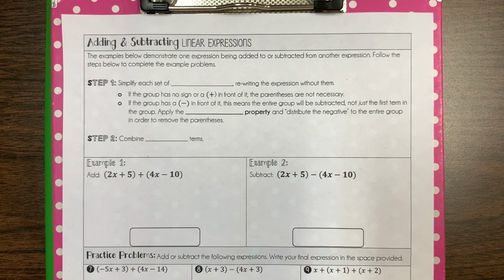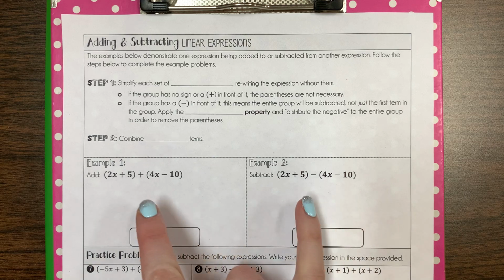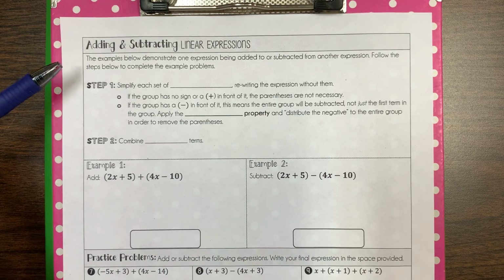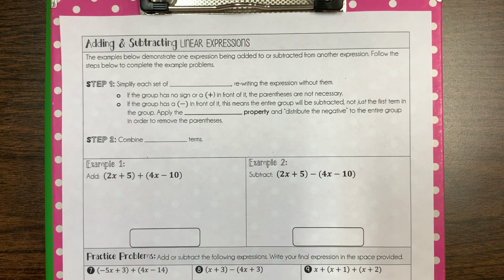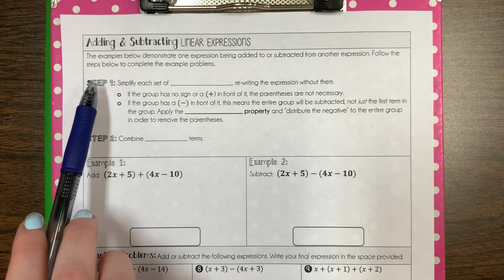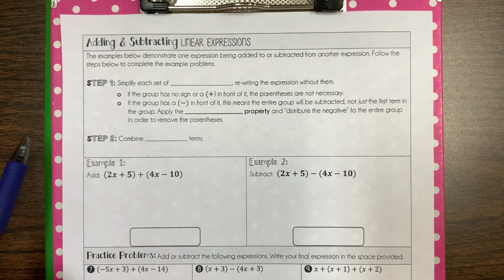Add and Subtract Linear Expressions